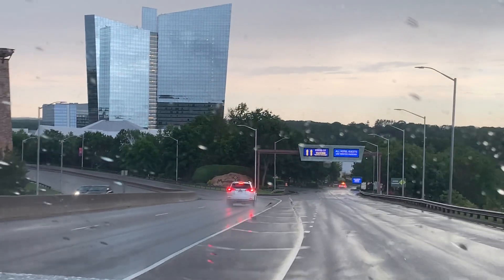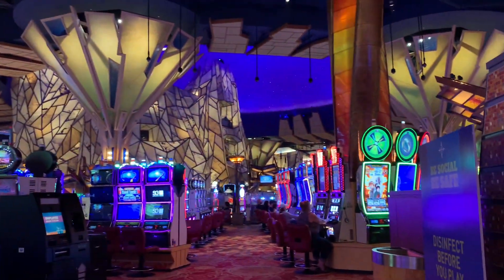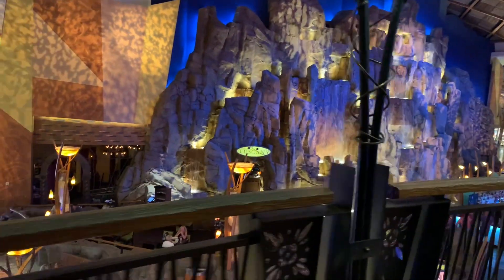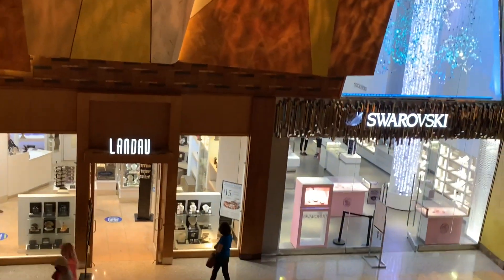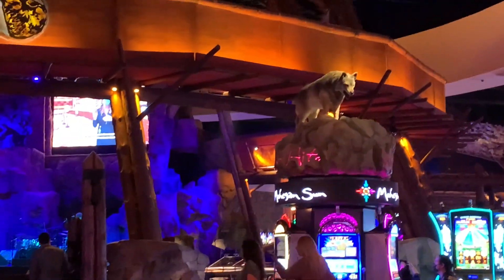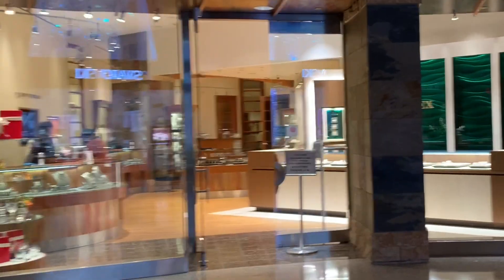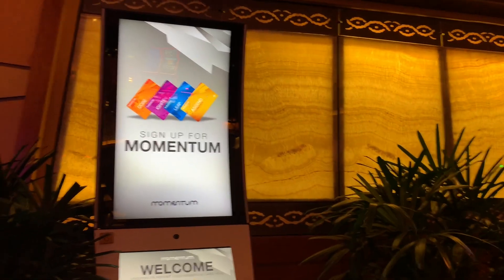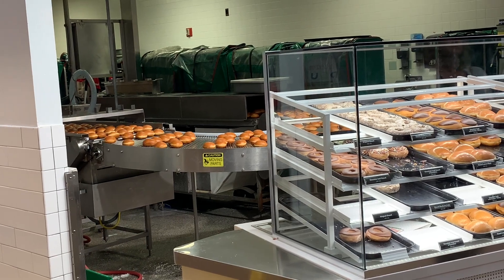Mohegan Sun CasinoTour ||CasinoTour in Night ||TeluguVlogs||KidsQuest||Slots||krispyKremeDoughnuts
Mohegan Sun Casino Tour ||Casino Tour in Night ||Telugu Vlogs||Kid Quest||Slots||Poker||Black Jack||Games||Box Office||Movie||Party Club

Video: Casino near our place.. You can see two different casinos with full of  lights in night time.

If you like the video give us a 👍🏻
If you want share it with your family or friends click on 🔁
Give your valuable opinion towards the video through posting the comment
Click on 🔔 icon to get notifications of my next video to watch it out without delay
Hope you will have a wonderful time😍

Owner of the video:
If you’re new to our channel ,This is Sravani😊
In Surprise Divi..you can be able to see various   Vlogs with different concepts like tours to different places/events happening in US which will entertain everyone ,my lifestyle ,kids related videos ,fun short videos and more